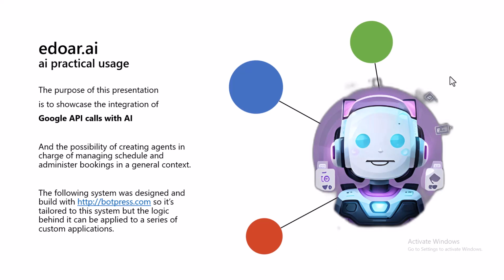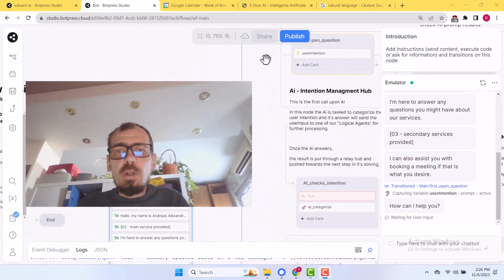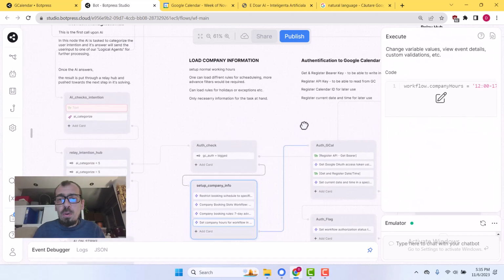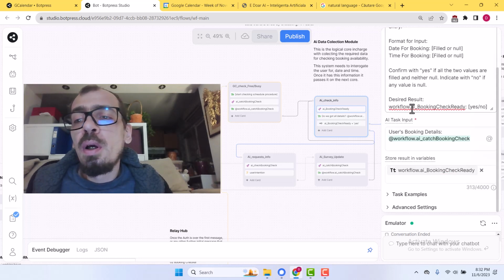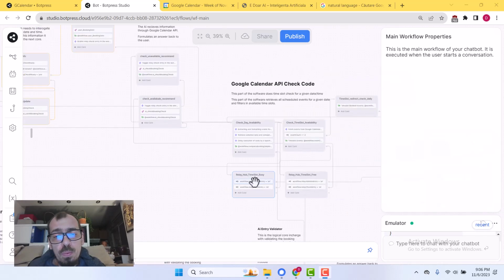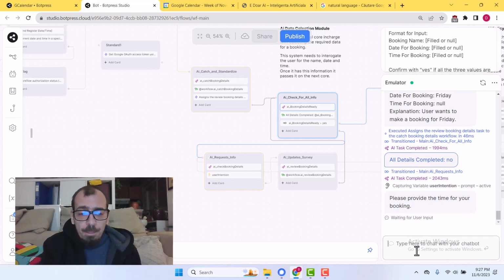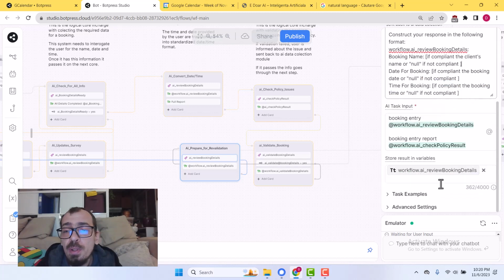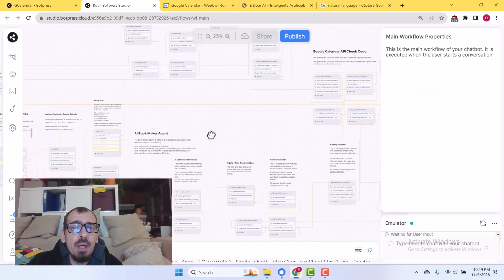🤖 Google Calendar API integrated into Autonomous BotPress ChatBot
🤖 "Google Calendar API Integrated into Autonomous BotPress ChatBot" - A Revolutionary AI Experience

🚀 About This Video:
Welcome to another exciting presentation on the E Doar AI YouTube Channel! In this video, we unveil a cutting-edge development in AI chatbot technology - an autonomous BotPress ChatBot integrated with Google Calendar API. This innovative chatbot is not just a technological marvel; it's a game-changer in how we handle scheduling and bookings through natural language processing.

🌟 What You'll Discover:

Seamless Integration: Watch how Google Calendar API blends perfectly with the BotPress platform, creating a smooth and efficient booking experience.
Natural Language Processing: See the chatbot in action, handling real-life booking requests with ease and understanding, just like a human assistant.
Autonomous Functionality: Explore how this chatbot autonomously manages appointments, from scheduling to rescheduling, without any manual intervention.
User-Friendly Interface: Experience the simplicity and intuitiveness of interacting with the BotPress ChatBot, making appointment management a breeze for users of all tech levels.
🔍 Deep Dive into AI Technology:
This video is more than just a demonstration; it's a deep dive into the potential of AI in our daily lives. Whether you're an AI enthusiast, a professional looking to integrate similar technology, or just curious about the future of AI in practical applications, this video has something for you.

📢 Engage with Us:
Have thoughts or questions about this integration? Want to know more about AI and chatbot technology? We love to hear from our viewers and engage in enriching discussions!

For more information on AI innovations and BotPress capabilities, and botpress.com.

Enjoyed this video? Join us on this journey to explore the wonders of AI!